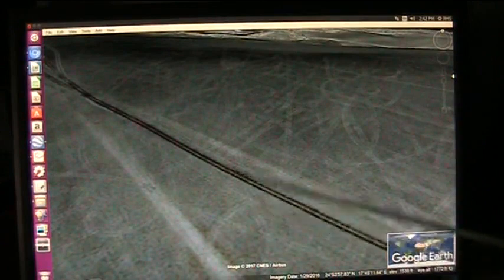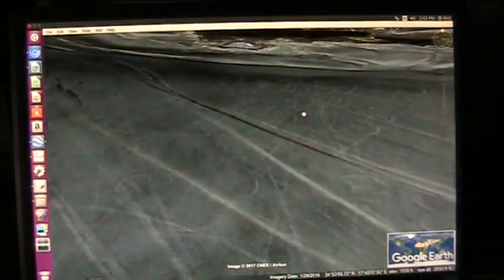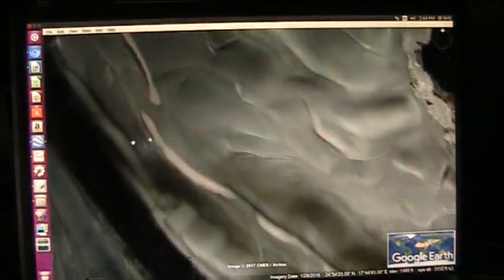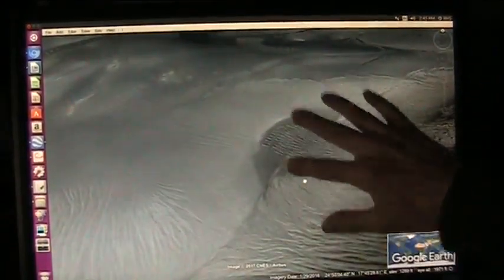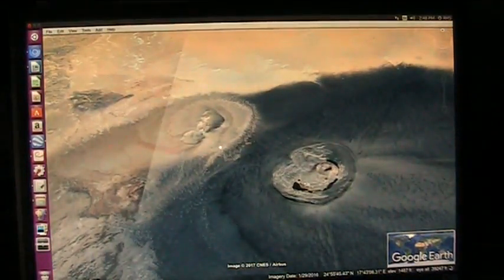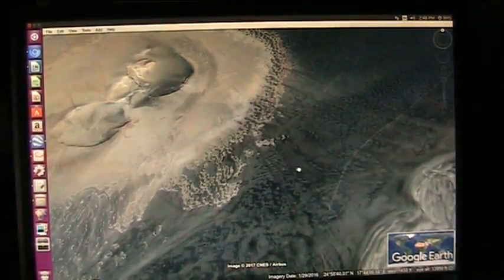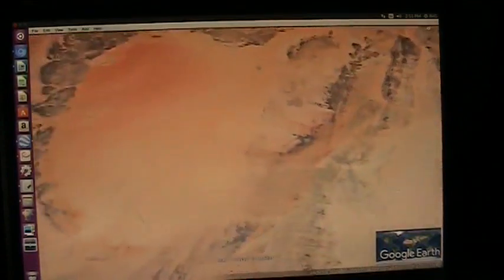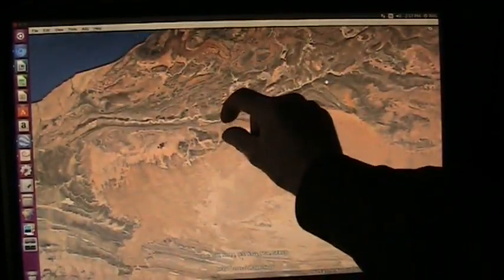MFU Presents proof Earth is Alive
Mudfossil University proves Earth is alive.
I offer this with considerable conflict in my Heart. I dont know the meaning...I dont know what is growing...I do know there are good and bad. I know if the Good are unaware of things...the bad will exploit WHATEVER it is and they have. Humanity has been completely deceived by the ones we trusted and WORLDWIDE friendship and unity is the only answer.